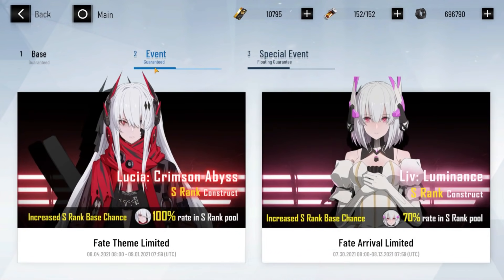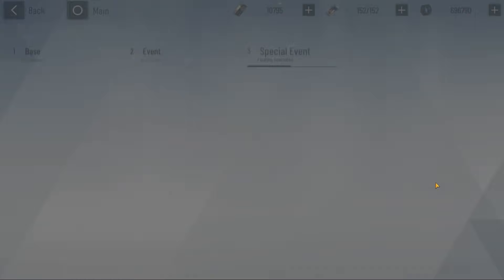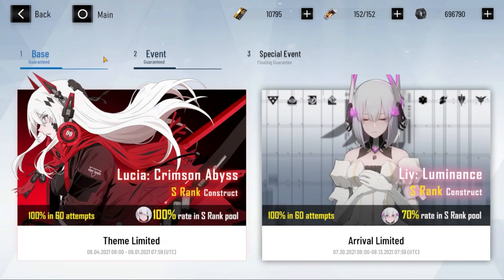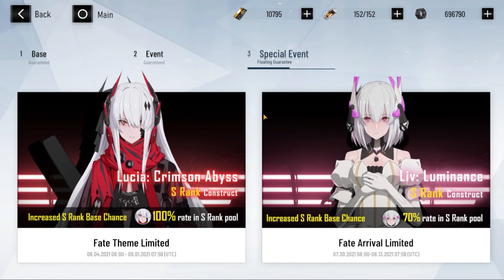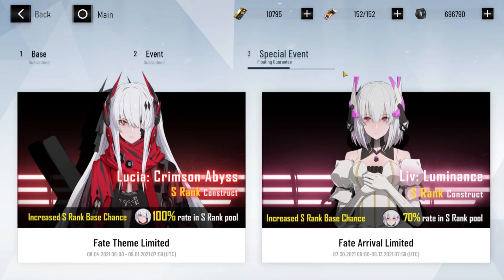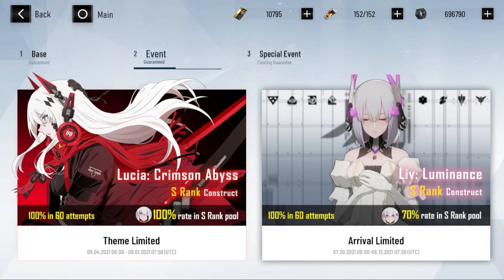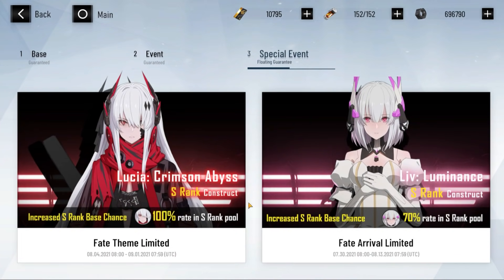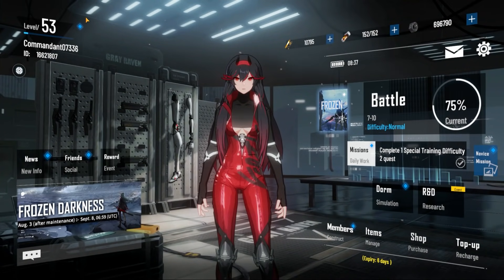*WARNING, BE VERY CAREFUL* WATCH THIS FIRST BEFORE SUMMONING ON ALPHA BANNER! (Punishing Gray Raven)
This game already has an all star roster with Lucia, Liv, Lee, Karenina, Nanami, & Kamui. If you guys are interested I can make a how to play and how to download guide for you all!

Here we go with a new Punishing Gray Raven video! Let me know if y'all want to see some more of Punishing Gray Raven!